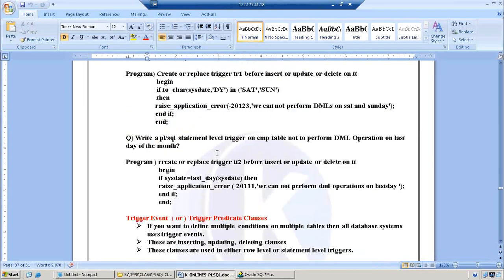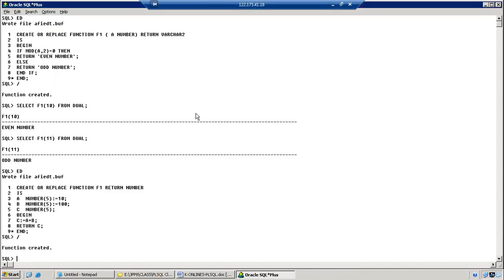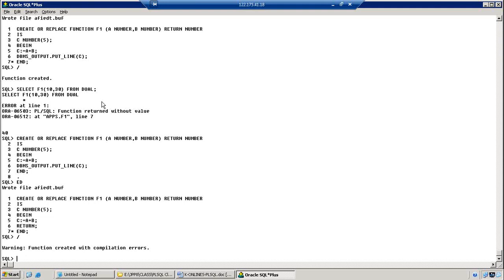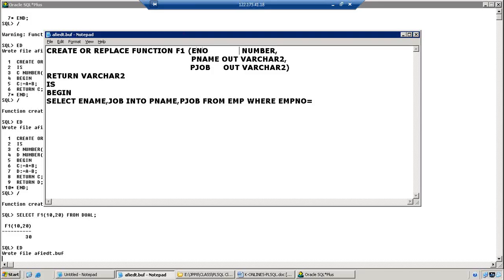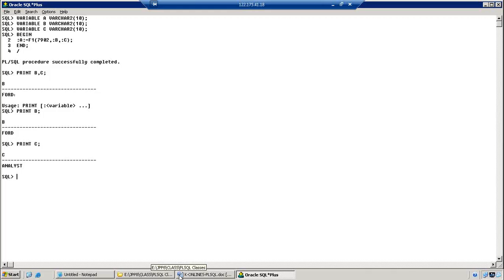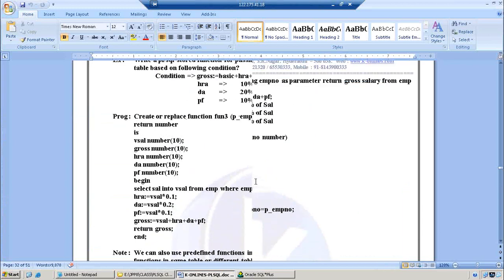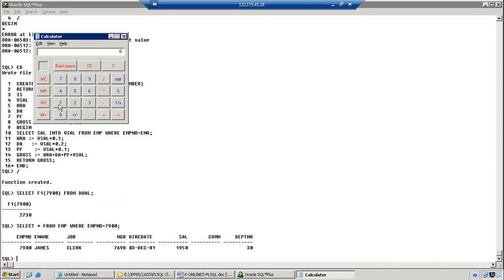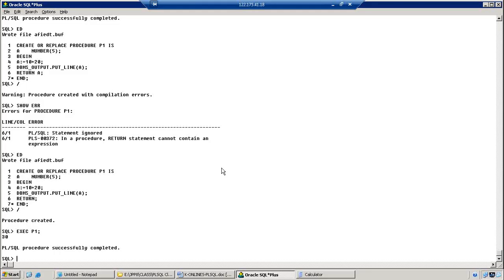Class - 032 || Functions || PLSQL || Oracle Apps R12 Techno Functional || NaaGuru.com